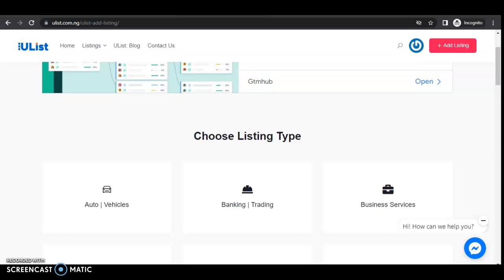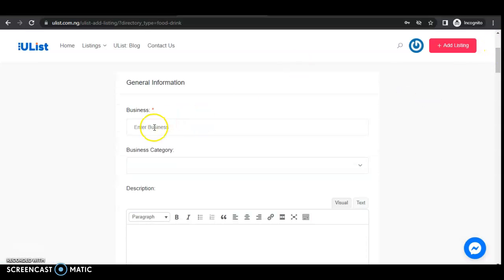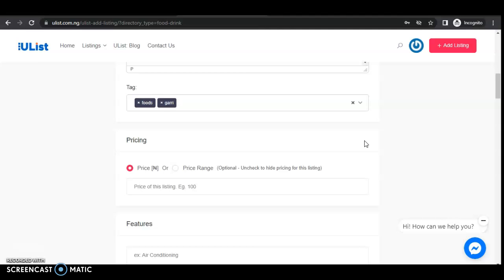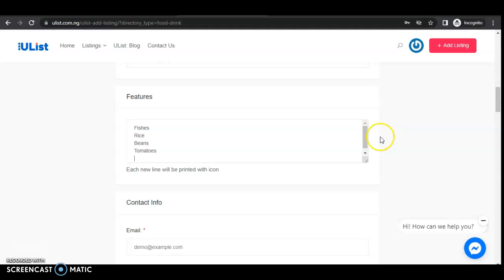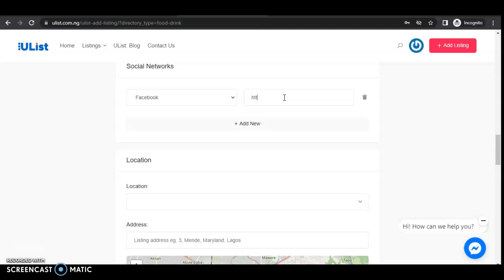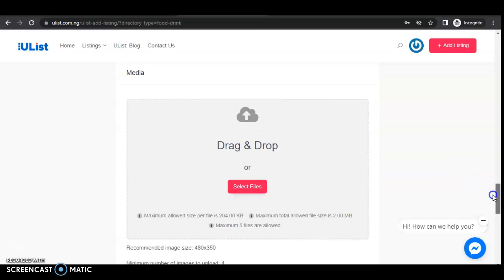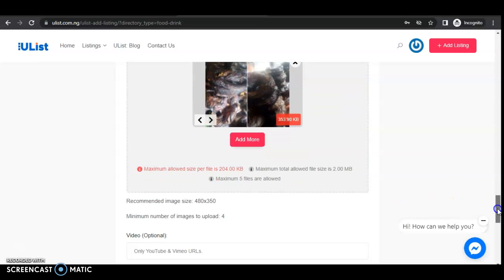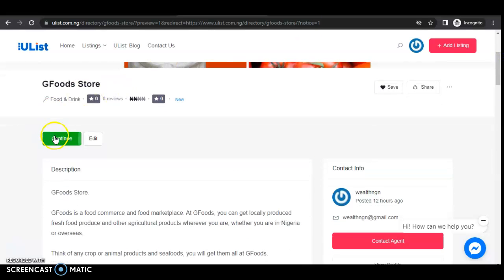How to Submit a Business Listing on UList.com.ng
UList.com.ng is a leading business directory in Nigeria. You can promote your company, you can sell your products and services right on UList at free or relatively free rate. Follow the video to know how to submit your listing